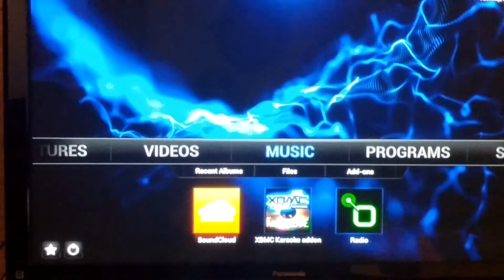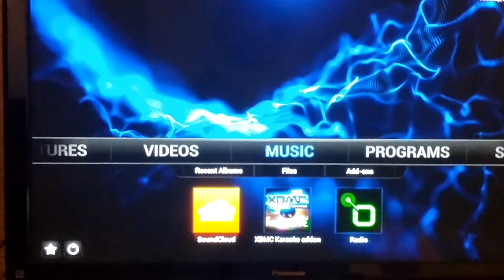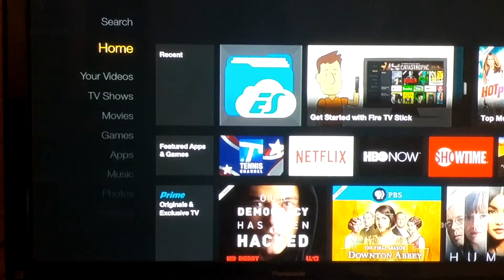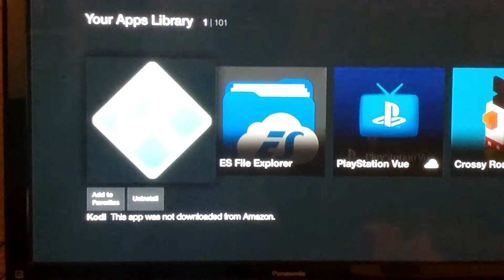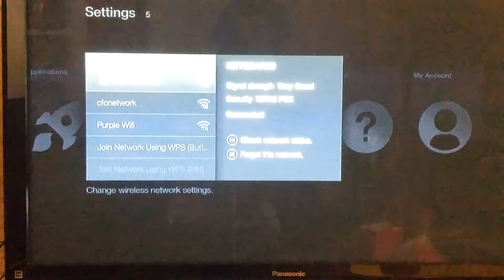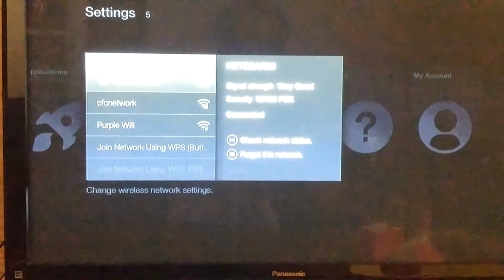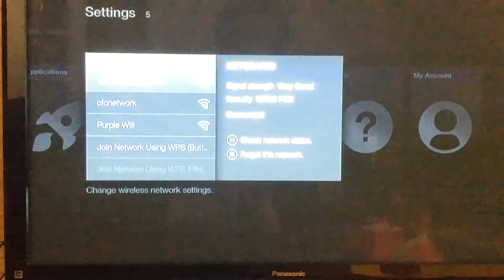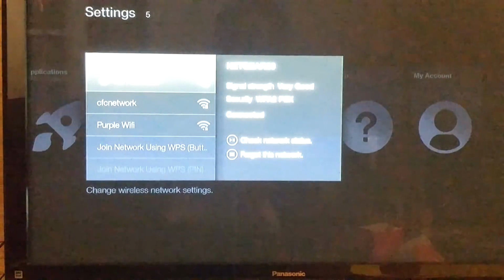How to check your internet or Wi-Fi on the fire tv stick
This video will show you how to check your internet connection, and what to do if you have no internet connection.

*CLICK THE LINKS BELOW TO PURCHASE A FULLY
LOADED AMAZON FIRE TV STICK*

HELPFUL LINKS
Fully Loaded Amazon Fire TV Stick Tips & Tricks Instructional Video